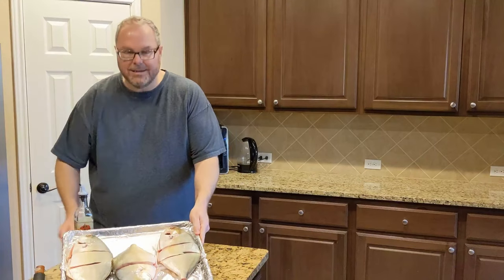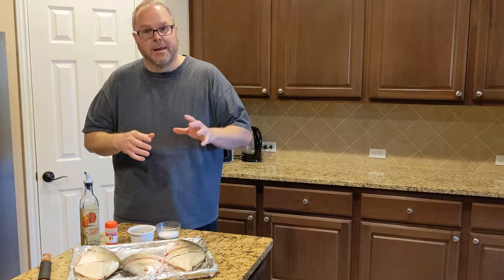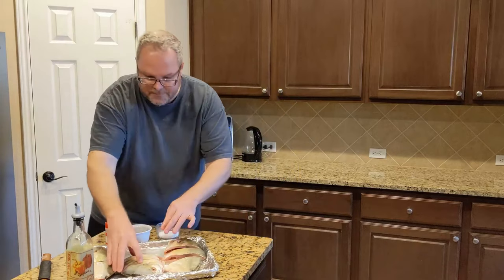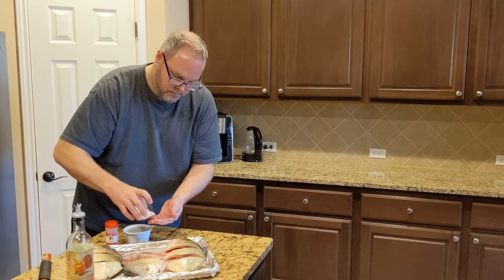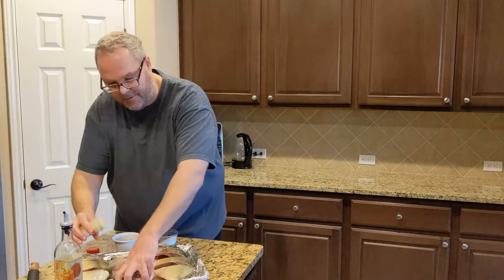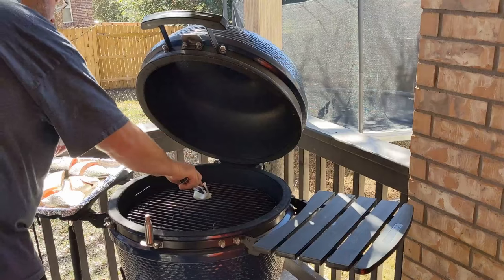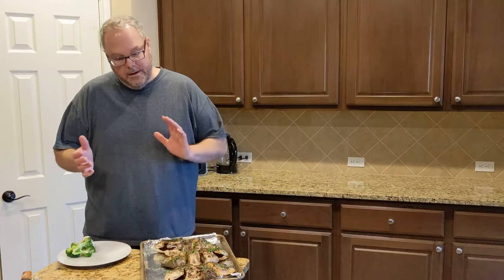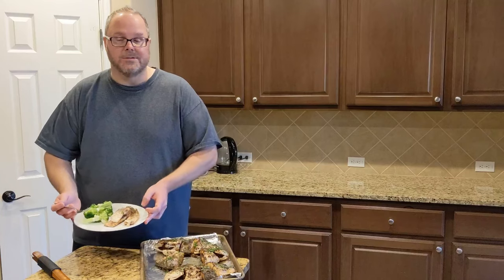Best Easy Grilled White Fish: The Pompano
This is my recipe for the best easy grilled white fish - a fresh Pompano. This is a perfect fish for grilling and the mild taste turns out buttery and delicious with a hint of smoke. The secret is using very fresh fish, simple ingredients, and pulling it from the grill immediately when done.

Track: New Life by JayJen & ASHUTOSH
Watch: youtu.be/n5DbeMT1Wqw